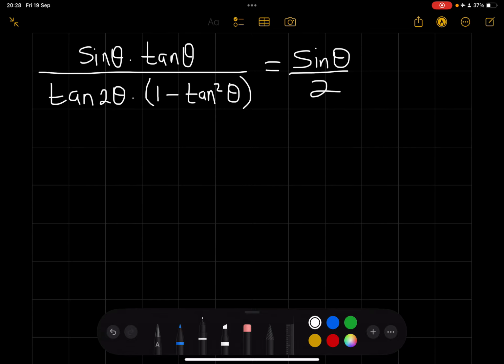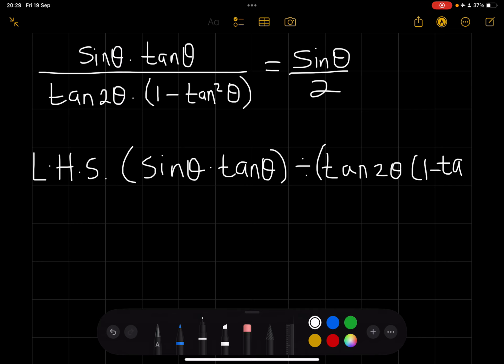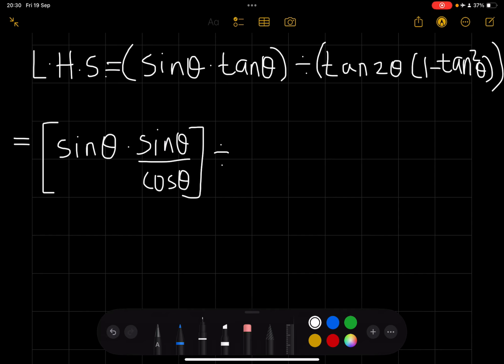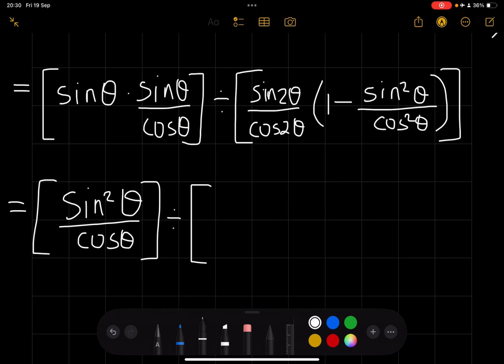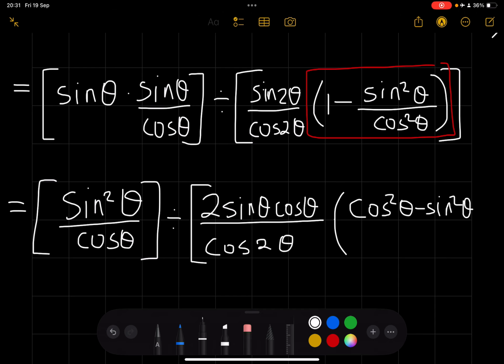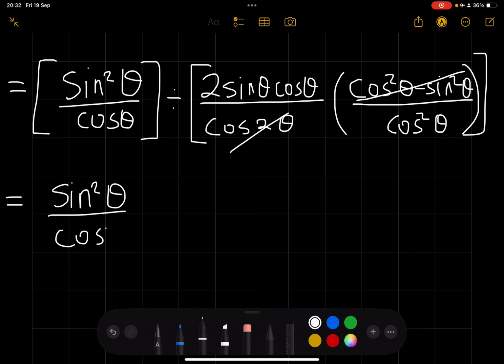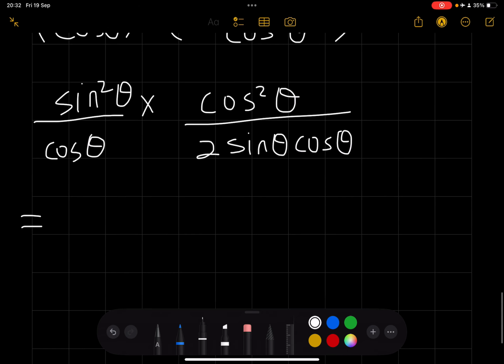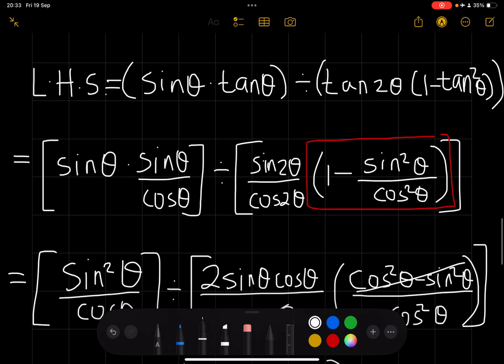TRIGONOMETRY Made EASY: Learn How To PROVE Any Identity! Grade 12, NCV 4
In this video, we break down one of the most confusing yet essential parts of trigonometry—proving identities. If you’ve ever struggled with trigonometry questions that ask you to "prove" or "simplify" using trig identities, this tutorial is for you.

We’ll go step by step, showing you:

How to start when proving a trigonometric identity.

Key strategies for applying standard trigonometric identities effectively.

Smart techniques that will save you time during exams.

By the end, you’ll have the confidence to solve and prove trig identities without stress. This is perfect for high school, college, or competitive exam preparation.

If trigonometry has been your weak point, this lesson will help you finally understand and master it.